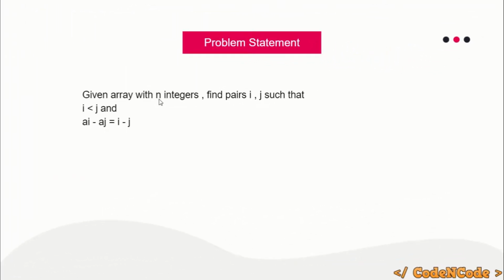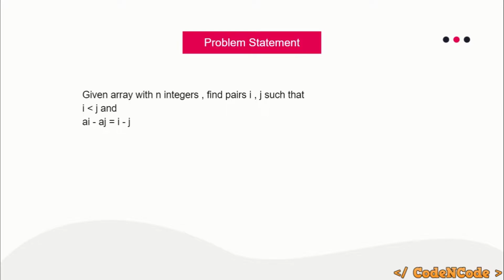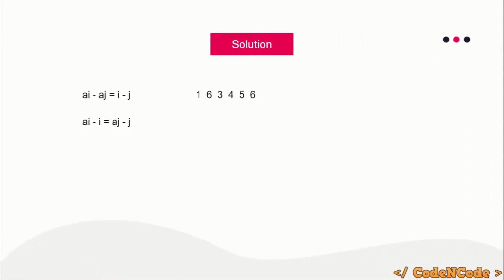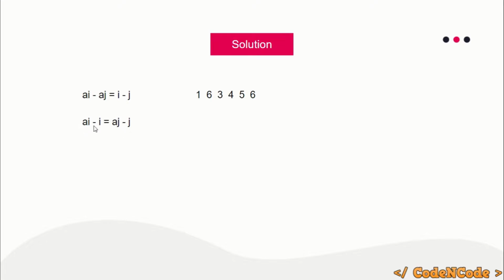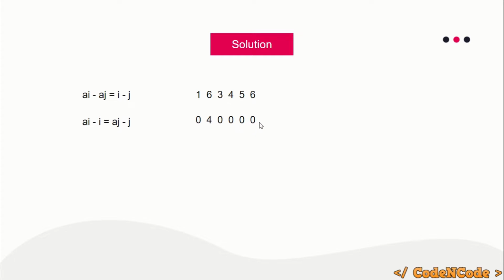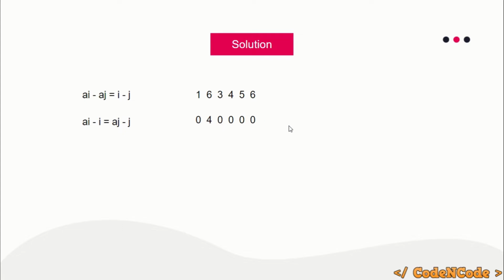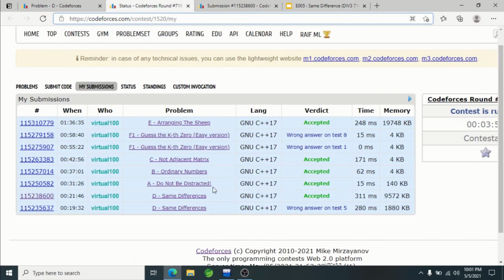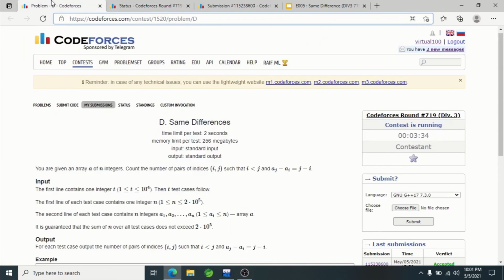E005 : Same Difference | Basic Algorithms & Implementations | CodeNCode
In this lecture we will solve "Same Difference" problem taken from Codeforces.